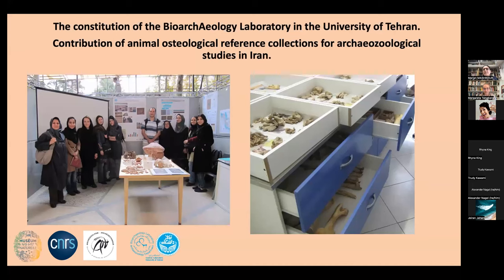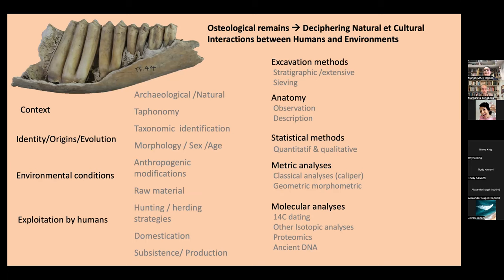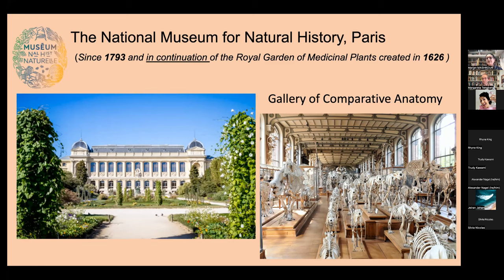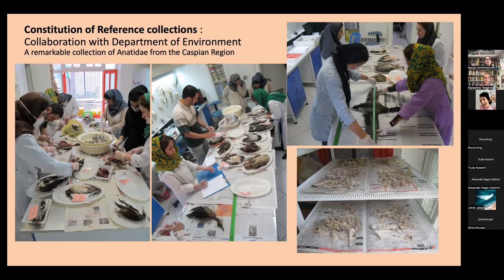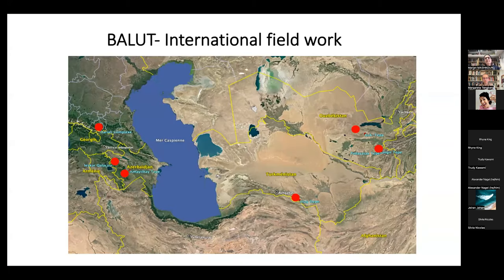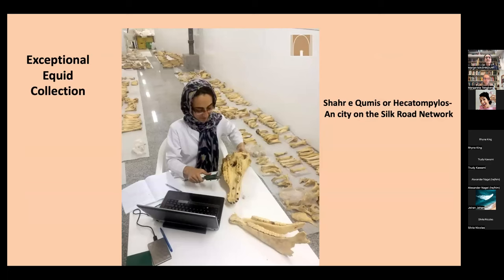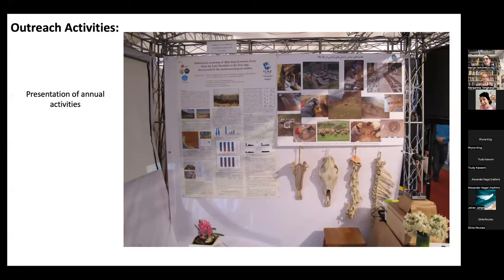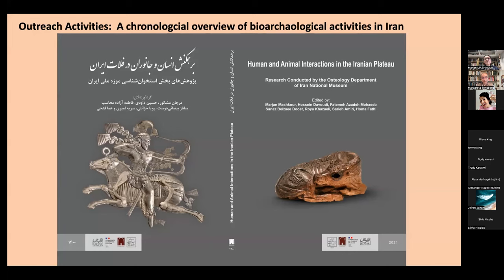The Bioarchaeology Laboratory in the University of Tehran - Marjan Mashkour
The constitution of the Bioarchaeology Laboratory in the University of
Tehran and the contribution of animal osteological reference
collections to archaeozoological studies in Iran
Dr Marjan Mashkour

Senior researcher, CNRS, France

26th September 2022
16.00 CET (Rome, Paris, Berlin / GMT+2)
17.00 (Istanbul, Athens / GMT+3)
10.00 (New York / GMT-4)

Abstract

Through the angle of modern osteological reference collections, this
lecture aims to trace the different stages of genesis of the
BioarchAeology Laboratory of the University of Tehran (BALUT) under
the umbrella of the Central Laboratory of this academic Institution.
The BioArchaology laboratory was established in 2011 as a result of a
Ministry of Science, Research and Technology ICRP funded research
program granted to Dr H. Laleh (Prof. Univ of Tehran) and the author.
This initiative followed a long period of more than seventeen years of
theoretical and practical development, during which archaeozoological
research could be conducted in Iran. This was made possible thanks to
the continuous investigations to collect and gather in a systematic
way, modern animal carcasses, through collaborative programs with
local actors (the department of environment, natural parks and
protected areas) and exchange with natural history museums at national
and international levels. These efforts since 1993, were integrated in
various doctoral and post-doctoral projects and have led to the
collection of more than 800 reference specimens of vertebrates, mainly
from the Iranian Plateau. The osteological collection includes
domestic and wild animals and a majority of complete or partial
skeletons of mammals, followed by birds, fish, reptiles and
amphibians. We will address the practical but also institutional
difficulties and issues for the constitution of these collections, but
also their importance, in particular within the current biodiversity
crisis, and their value for the natural heritage at the national and
international level. The existence of these collections has promoted
training in archaeozoology in Iran and the production of a massive
quantity of controlled raw data for this region of the world, followed
by major international publications on the history of human-animal
interactions on the Iranian Plateau in the longue durée.